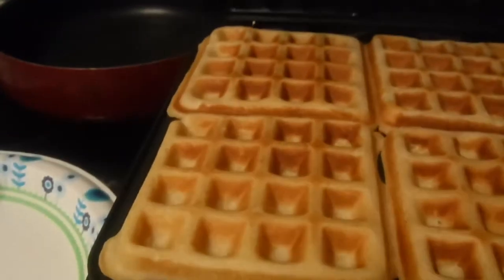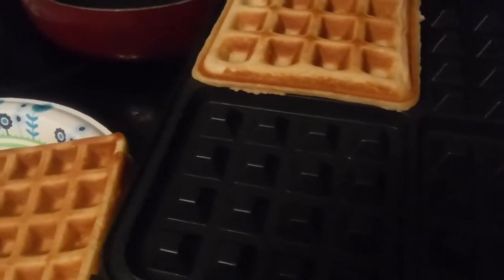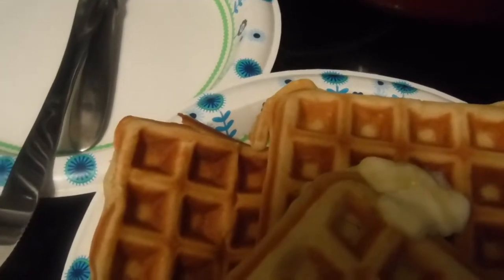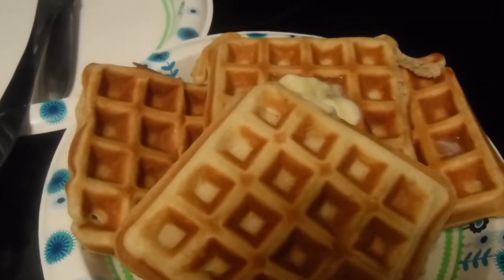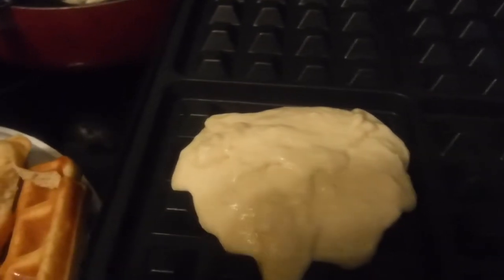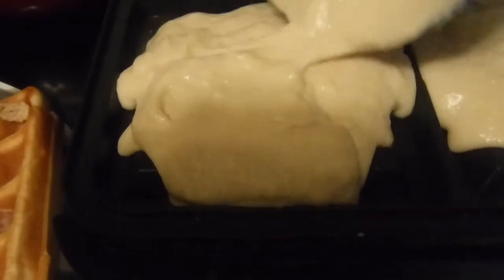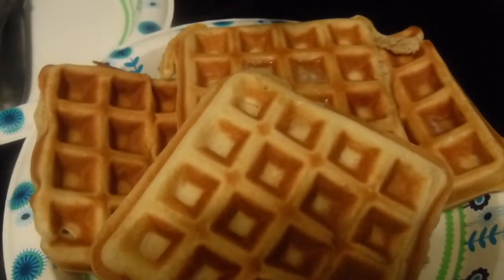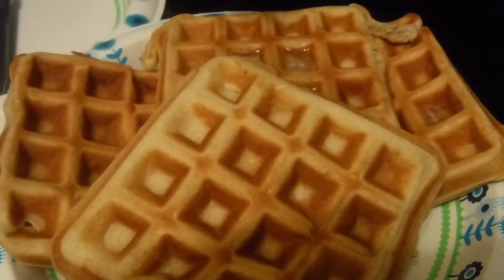youtube video #-FNWZAZ3ATw